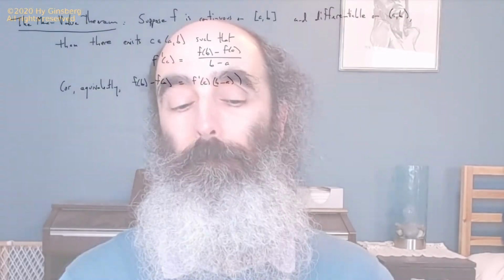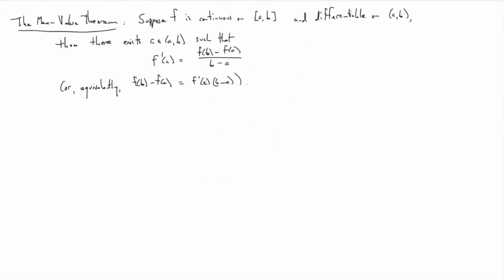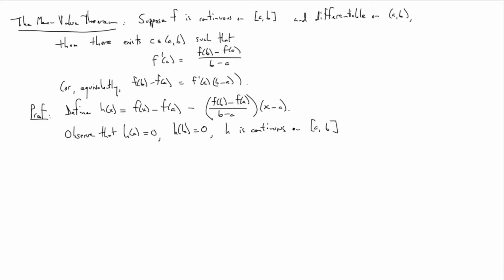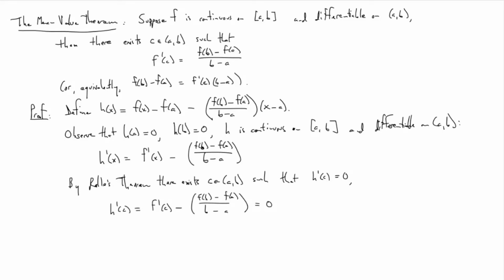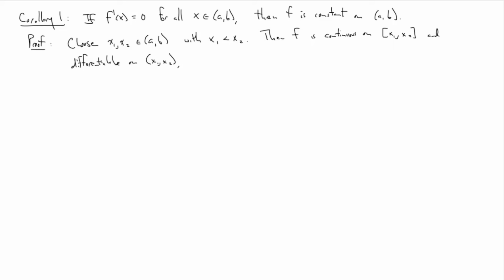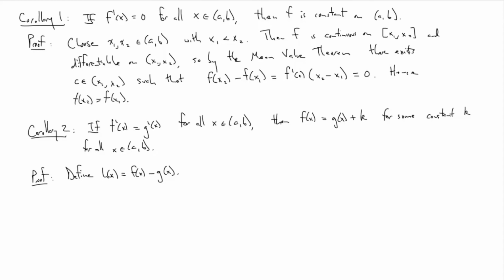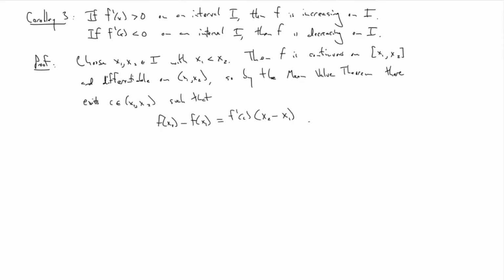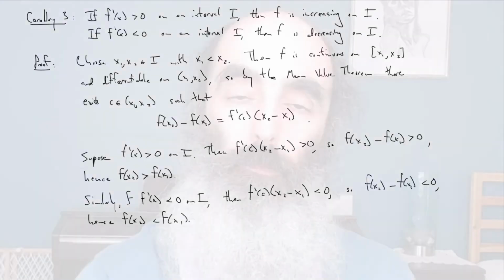The Mean Value Theorem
We state and prove the Mean Value Theorem and three of its important corollaries.